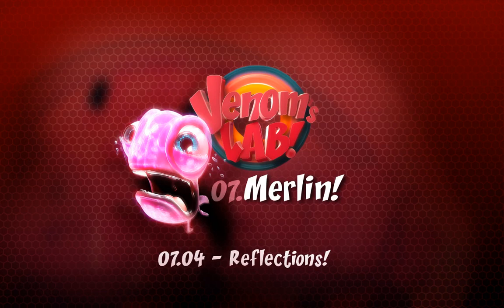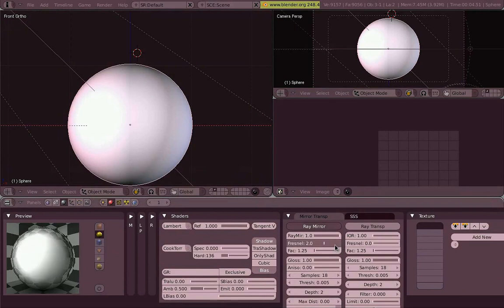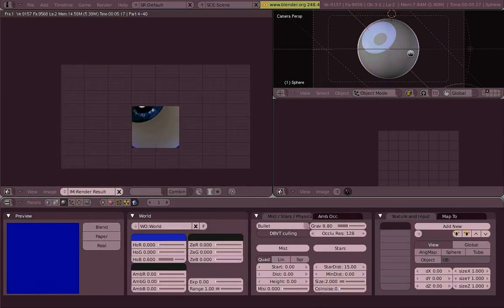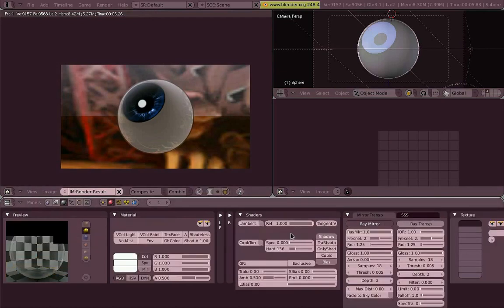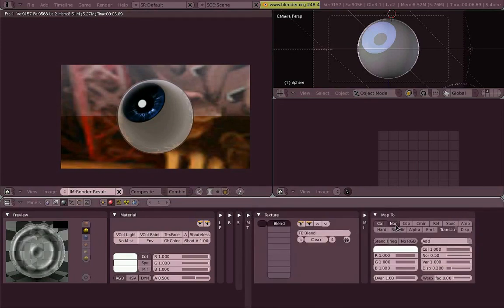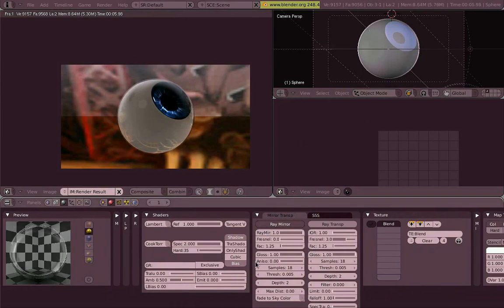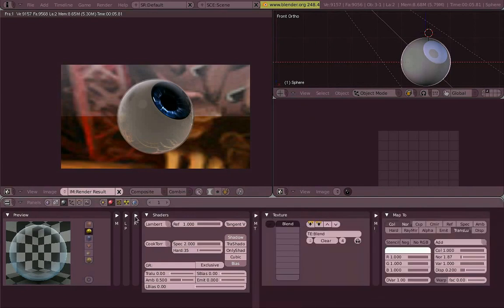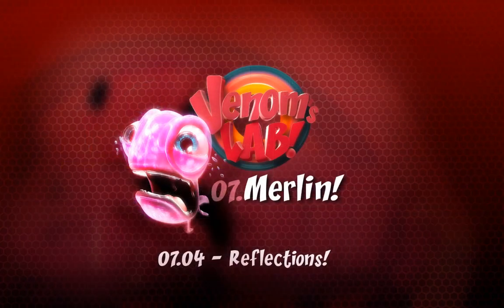Venom's Lab!: 07.04 Eye Reflections (Cartoon)